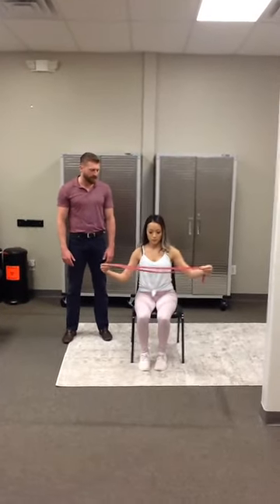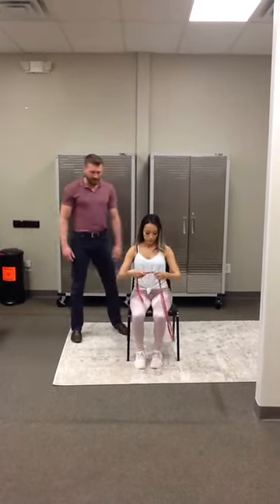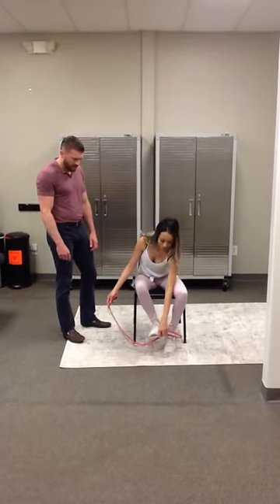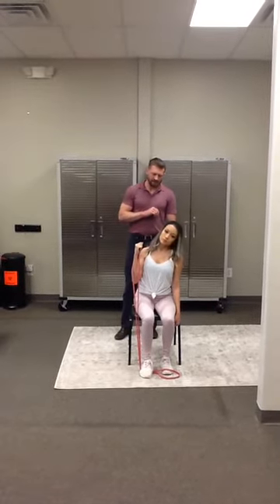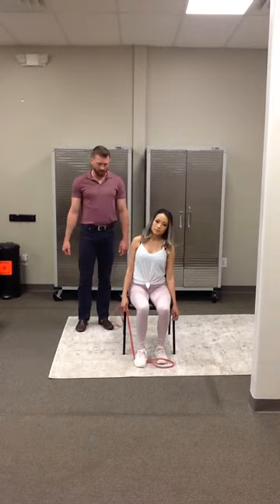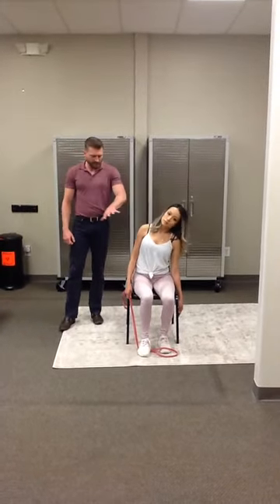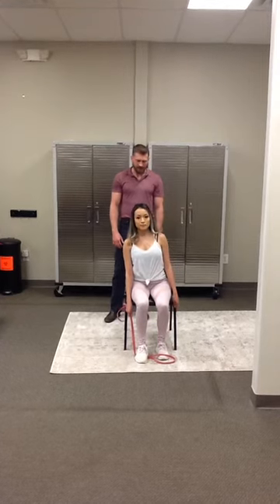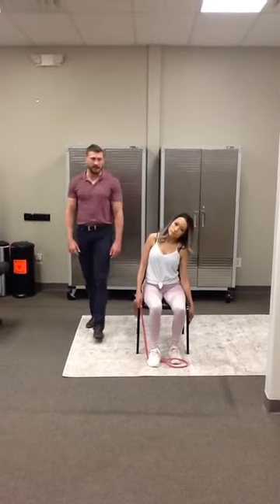Seated Side Strap